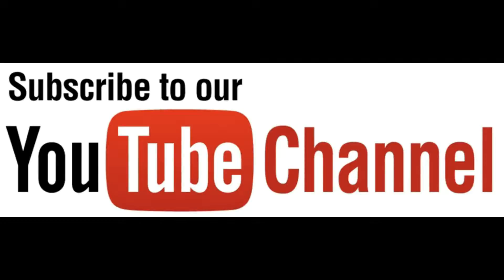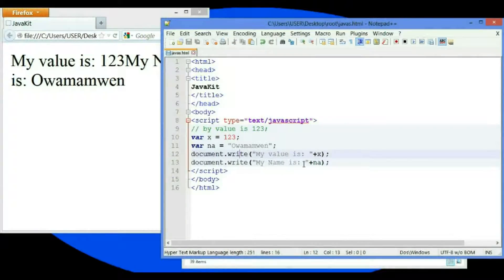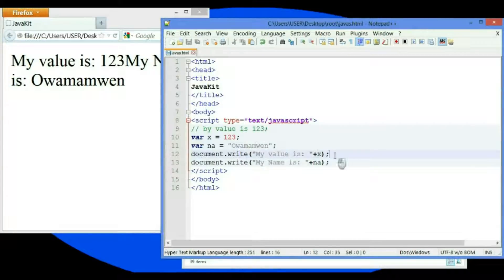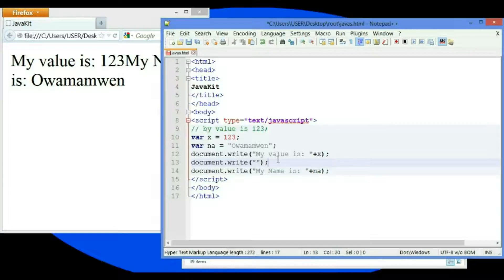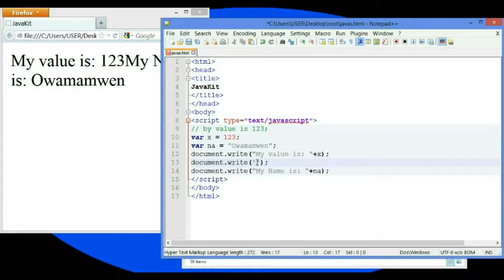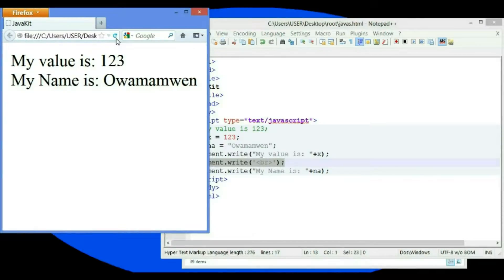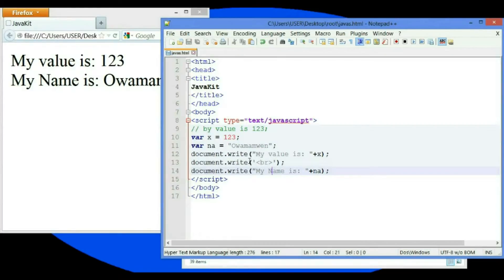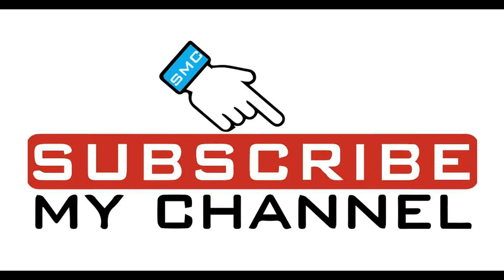part-15 javascript using br to move to next line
Javascript using br to move to next line, JavaScript (JS) is a lightweight, interpreted, object-oriented language with first-class functions, and is best known as the scripting language for Web pages.